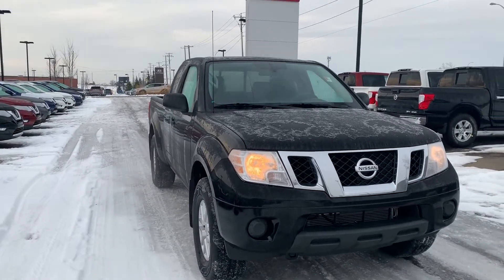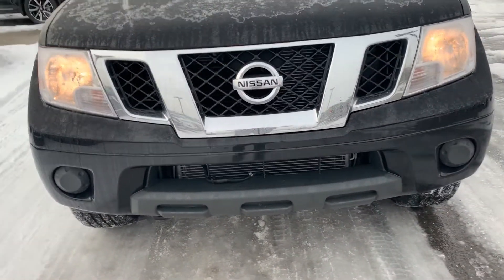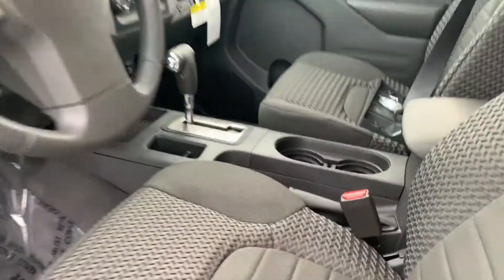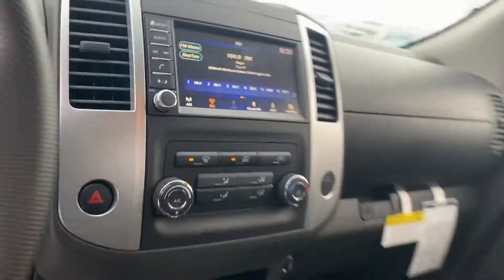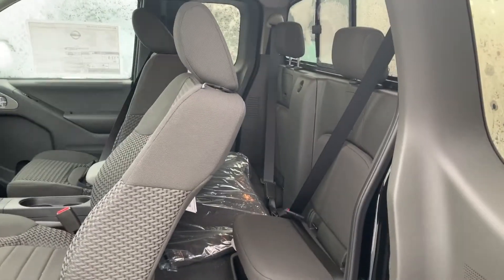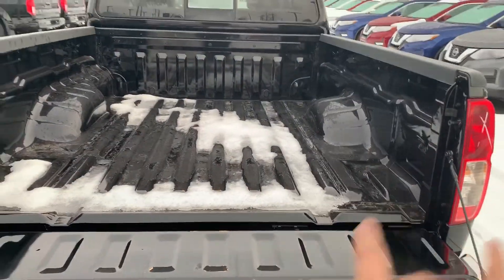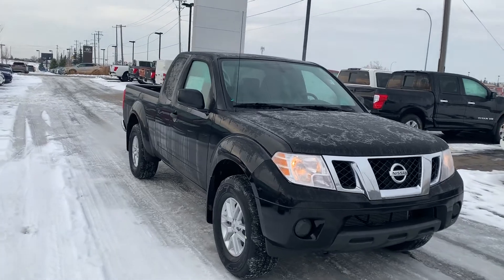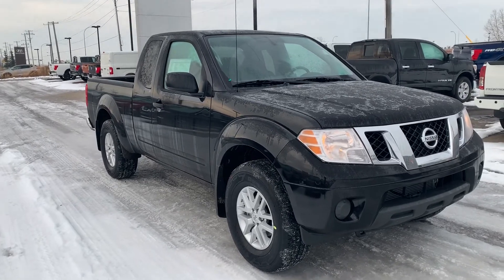2019 Froniter for you Monica!